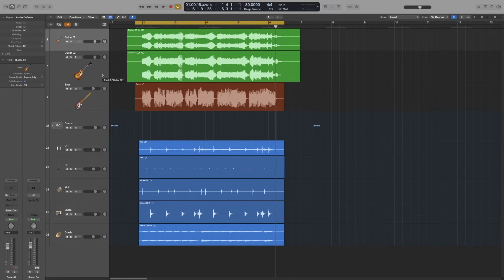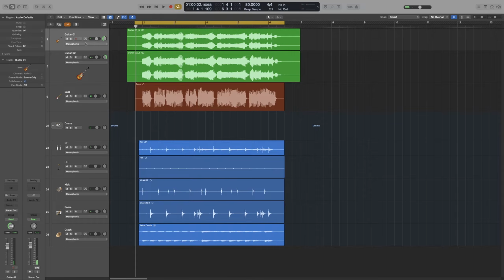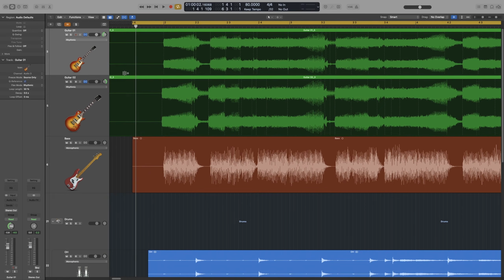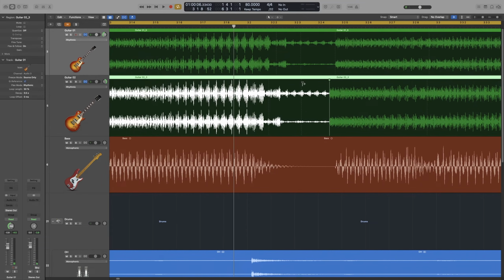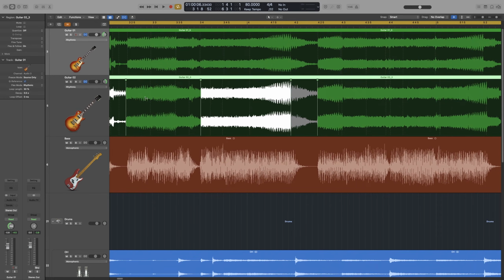Logic Pro Complete Tutorial - 30 Rhythmic Algorithm (Rhythm Guitars)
In this video are taking a look into working with rhythm guitars. This method works for any kind of instrument that you have doubles and has a rhythmic playing style.
We are looking into making the take tighter while keeping some imperfections to maintain a human feeling.